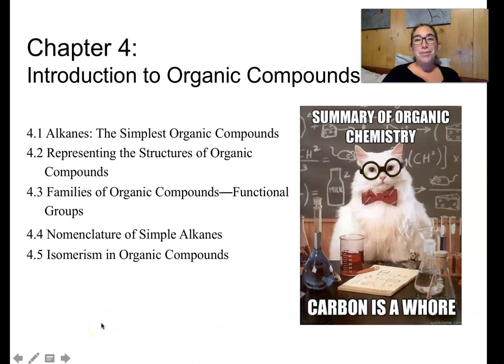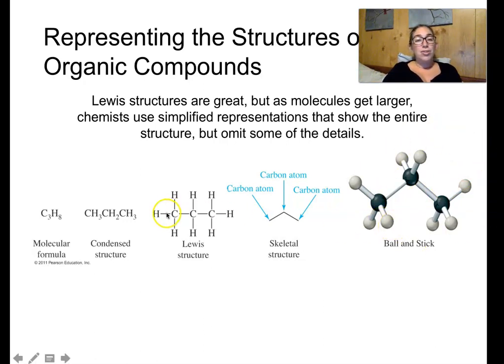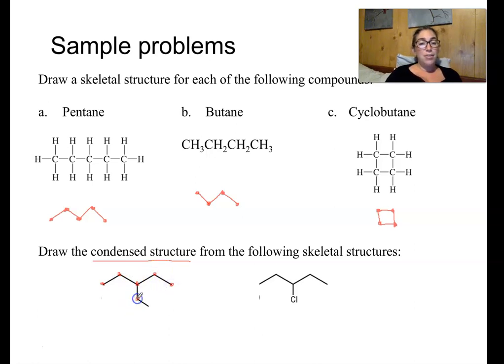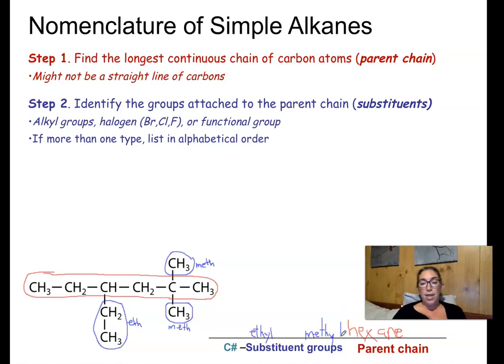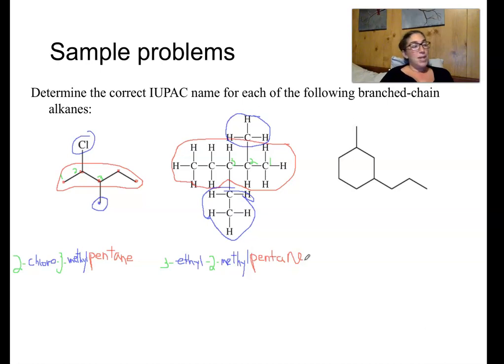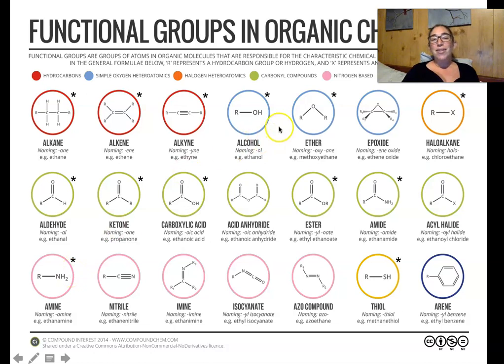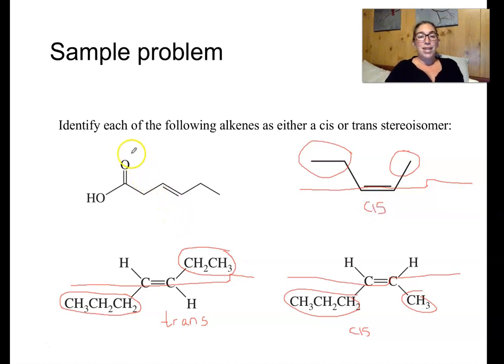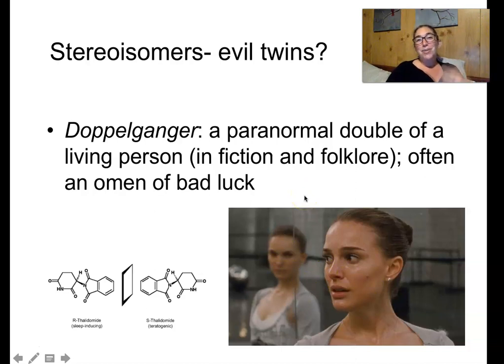CHE 100 Ch4 Lecture